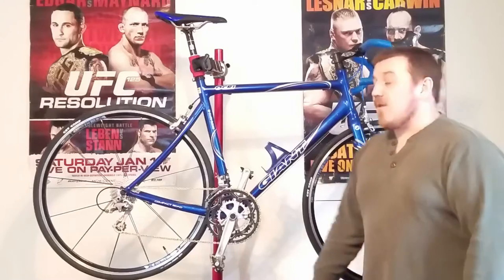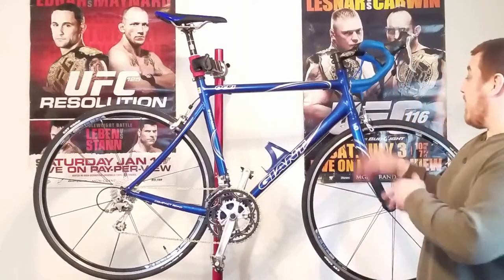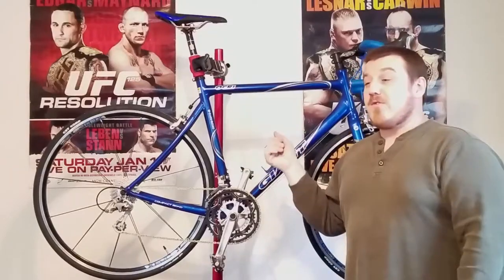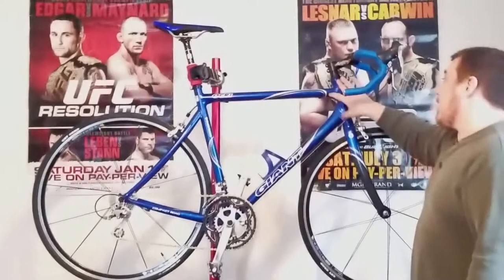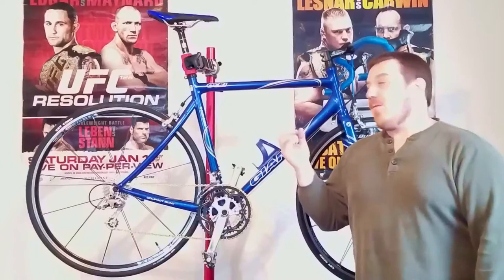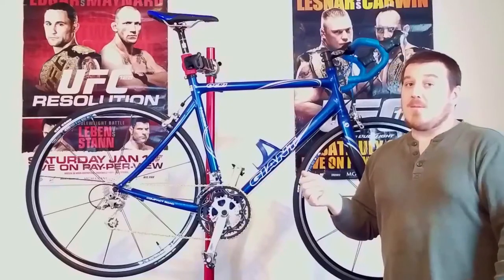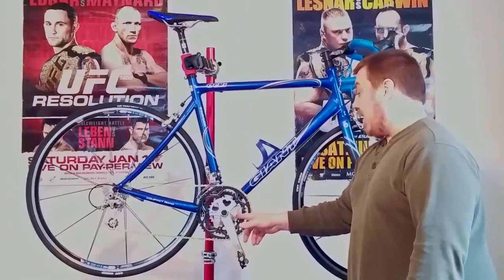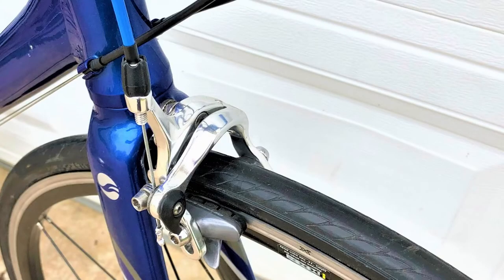2005 GIANT OCR 1: 20LB CUSTOM BUILD & BREAKDOWN!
ANOTHER SICK GIANT! Not only do we dig into this bike, but we rebuild it with a budget build and IT'S LIGHT! Custom build, sticking with new/used parts on a strict budget plus tips here and there, as we do on this channel! Parts list below:

-700C x 25C CST Czar Comp Road Tire, Blue/Black
-UNO 7 Stem, as light as carbon!
-9 speed 11-28T Cassette
-Jagwire Inline Tensioners, Mini Titanium Pack of 2
-Carbon Seatpost, 27.2mm, 3K Carbon Fiber
-Gold 9 Speed Bike chain
-Brake pad cartridges & holders, Brake Shoe SET of 4
-Kool-Stop All-Weather brake pad cartridges & shoe SET of 2
-Bartape I used on this bike
-Genuine Shimano Road Shifter Cables & Cable Housings Set
-Shift cable housing, bulk 50ft
-Basic Shifter Cable set to build bike (UNDER $12 for whole kit!)
-Shimano shift cables- 2 Pack shift cables only $8
-Sunlite Sealed brake cable housings (Multiple colors & CHEAP! 50ft/$16.99)